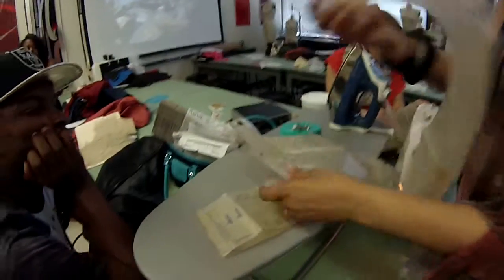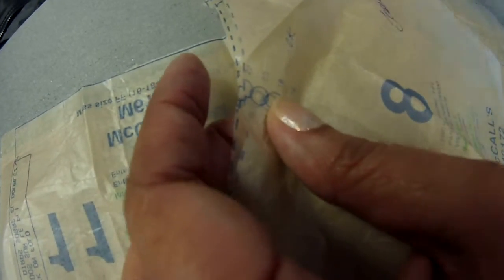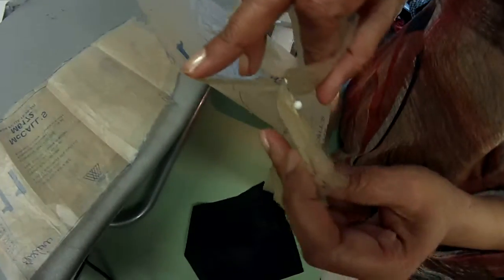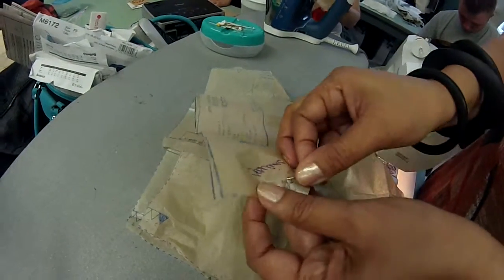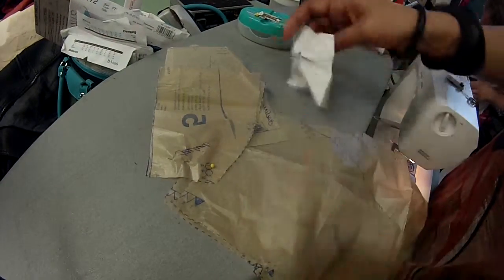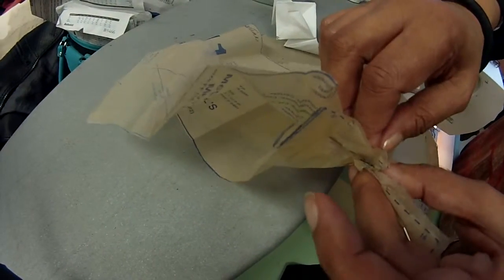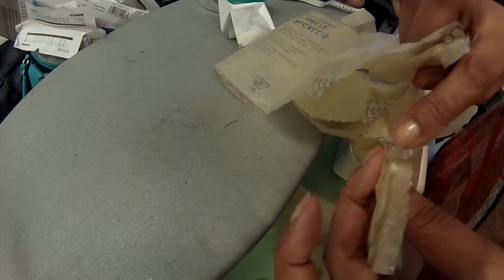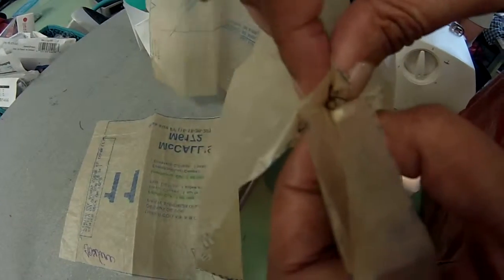Jacket: Explanation of the dots and their purpose